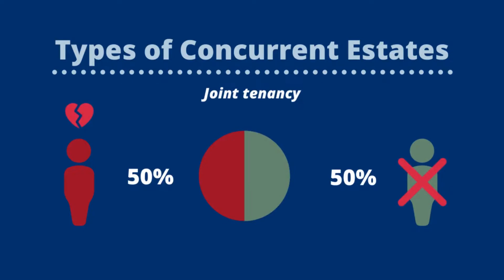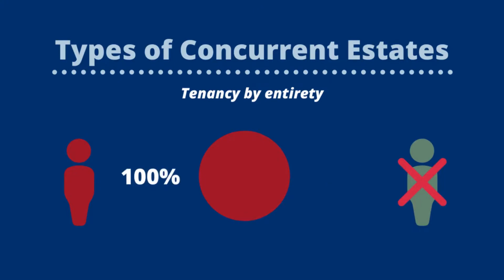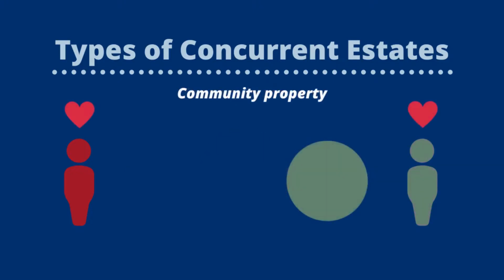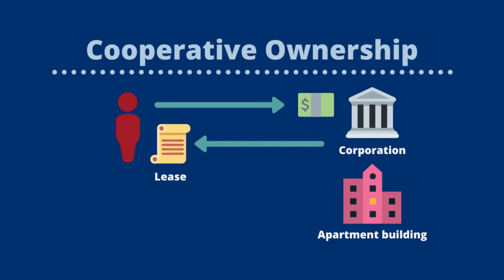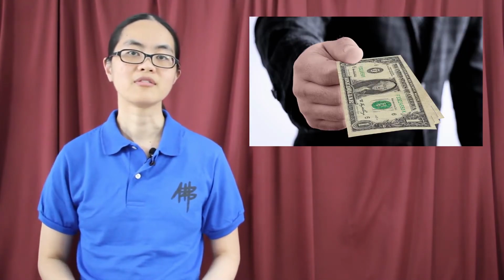CPCU 410 sample lesson by IEG - Real Property Ownership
NOTE: THE INSTITUTES NO LONGER OFFERS THE CPCU 410 COURSE/EXAM.
Take your CPCU exams with CONFIDENCE!

Insurance Exam Guide (IEG)'s online study programs have EVERYTHING you need to prepare:
-Online video lectures (with captions and full transcripts)
-Streaming audio-only option (so you can study on the go)
-Comprehensive study guide
-TONS of bonus printables
-Chapter quizzes
-Full-length practice exam